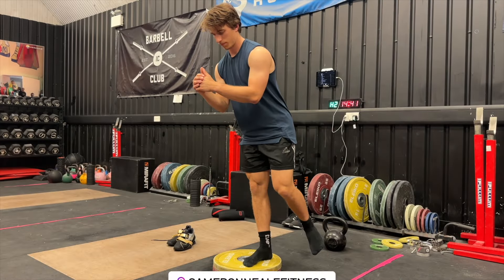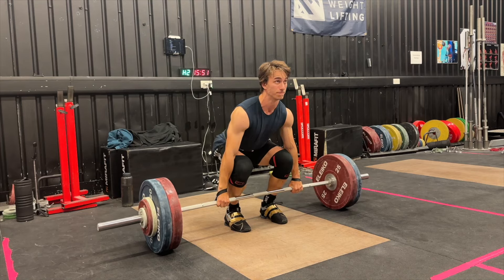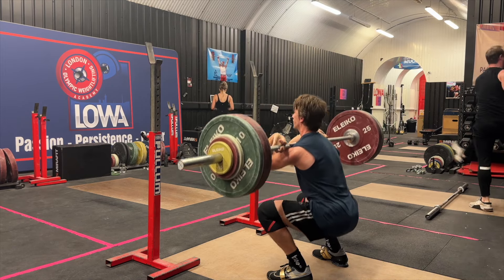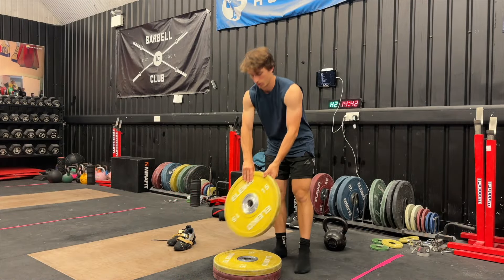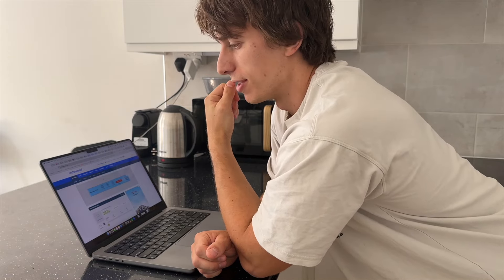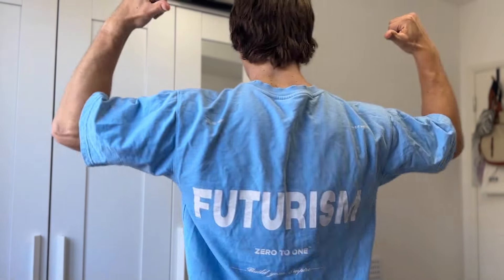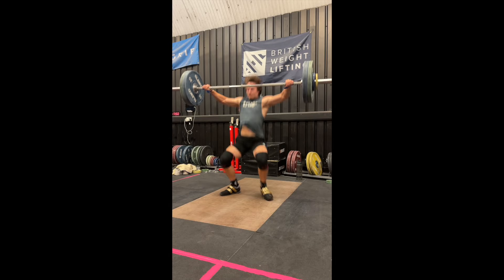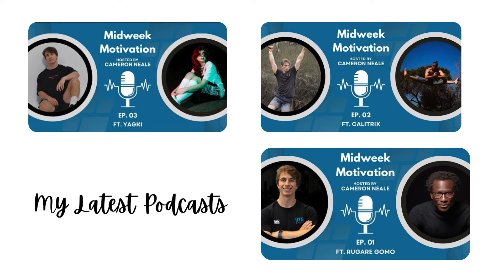Road to England Champs 02: Inspired by Champions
Join the Midweek Motivation Newsletter!

The second episode of the Road to England Championship mini-series. I recently attended the 2024 Paris Olympics and I was fortunate to watch a few of the games, two of them were the weightlifting events. I was so inspired by all the athletes that I was keen to get back to training. In this episode, I talk more about some of the small adjustments I have made to my training and nutrition.

New to fitness and gym? I have a FREE 90 day intro to gym program:
Socials:
Zero to One: CAM10
Receive $20 off your first purchase with True Protein:
Hi, my name is Cameron! I'm a personal trainer who has a passion for learning and growing in all aspects of life.

This channel shares what I have discovered through my fitness and life journey, whether this is in the gym, setting goals, motivation or overall health through educational videos to vlogging. I'm also a weightlifter!

My goal with this channel is to deliver content in a unique way to help you become the best version of yourself!